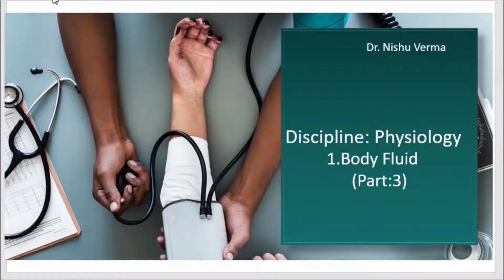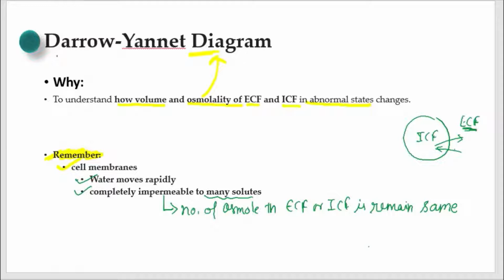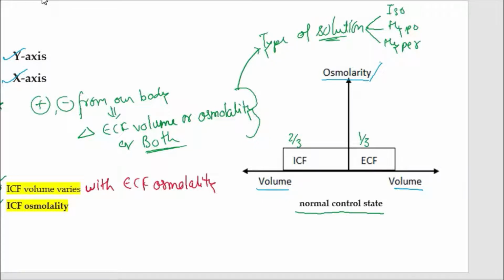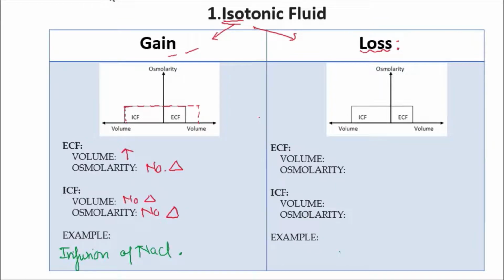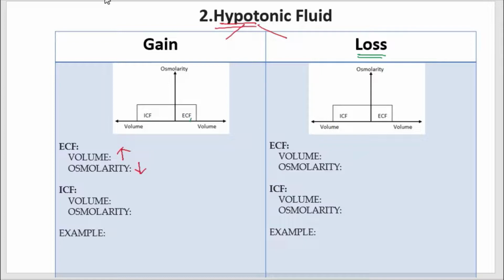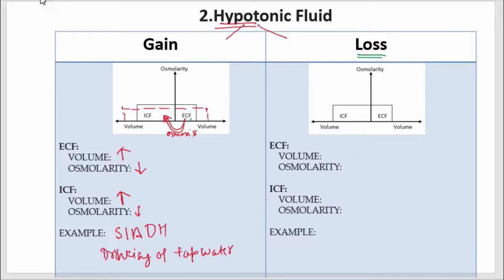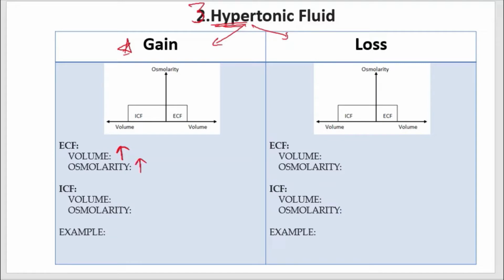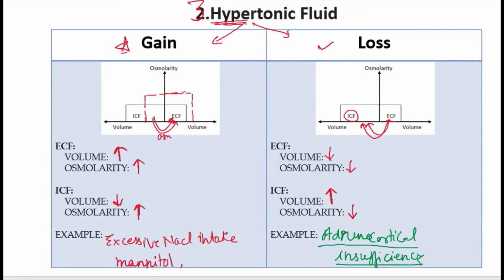Body Fluid Part-3 (Darrow-Yannet Diagram with examples)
Hello guys!!!
Discipline: Physiology
Topic: Body fluid(Part 3)

Learning outcome:
5.Darrow-Yannet Diagram with examples

I hope this video gonna help you in your in FMGE as well as in various PG entrance exam.

Here, I discuss only those topic that are very important regarding your coming exam.

you can download my presentation, i will provide you link in the end of series.

I hope u all understand it and learn some new facts.

Thanks for your kind attention.
Regards,
Dr.Nishu Verma